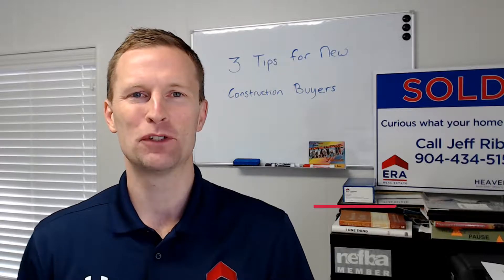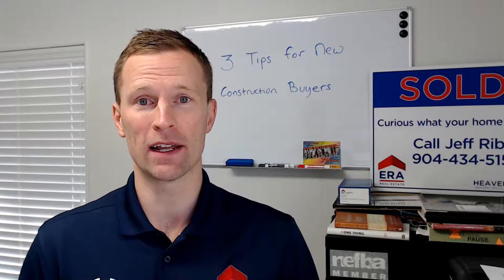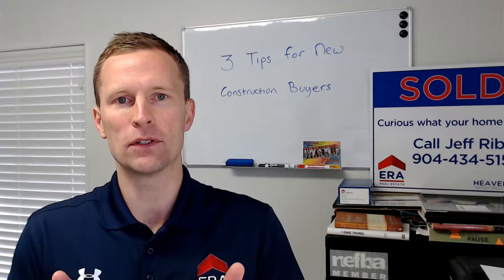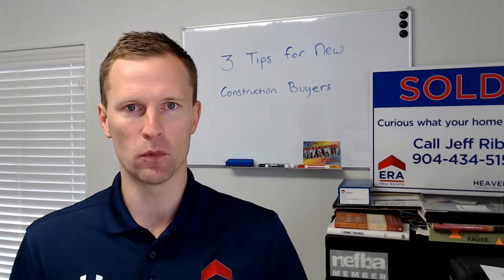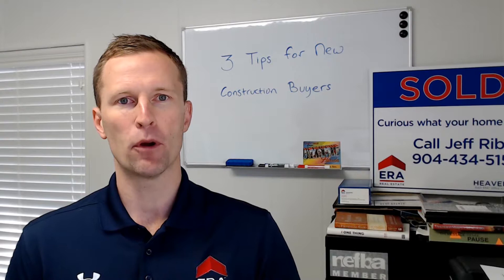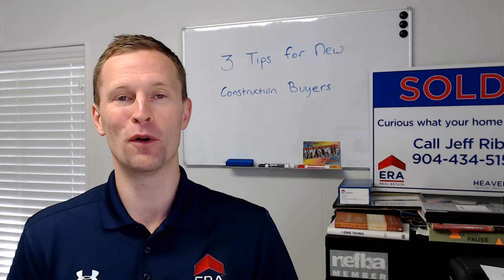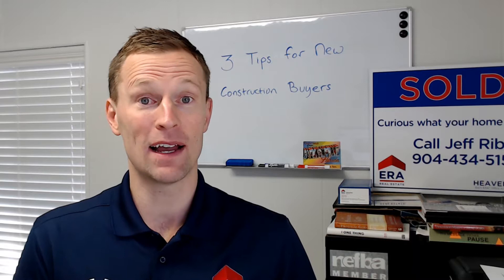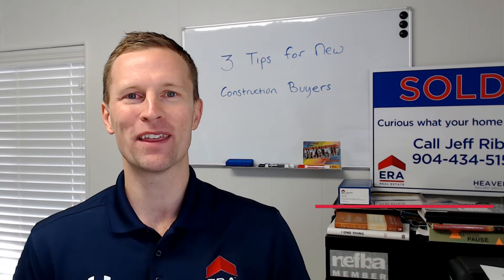These 3 Tips Will Help You With Your New Construction Home Purchase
Are you thinking of buying a new construction home in our area? I have three tips to share with you that will help your transaction go as smoothly as possible. First, be aware of the type of contract you’re working with. Unlike resale home purchases, builders have their own attorneys who write their contracts. This means you need to make sure you work with a Realtor who’s familiar with the new construction process and can pinpoint contract items you may need to negotiate over. To learn about all my tips for buying new construction, watch this short video.